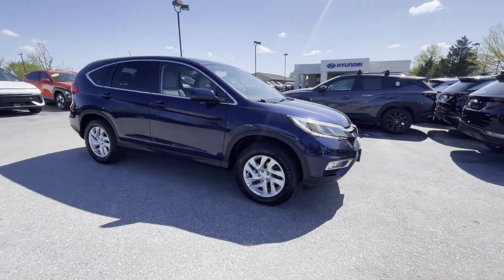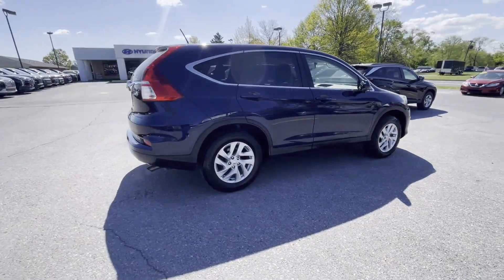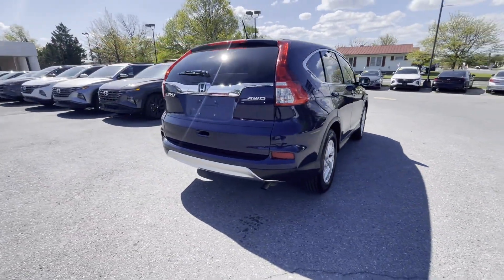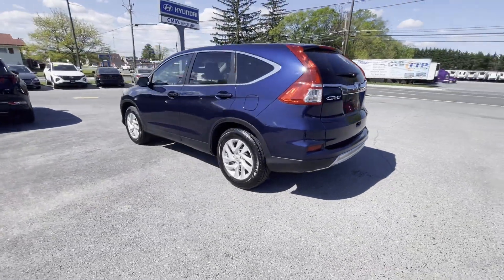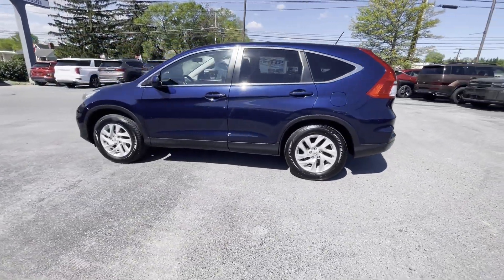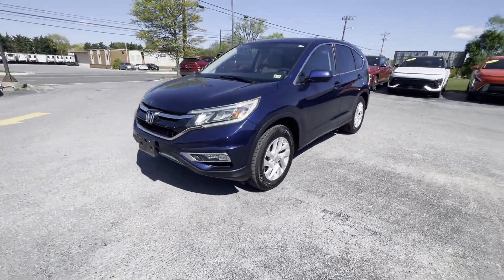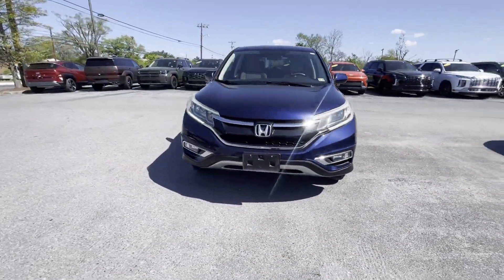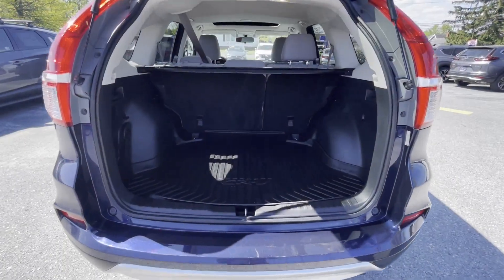2015 Honda CR-V EX Winchester, Front Royal, Woodstock, Martinsburg, Warrenton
2015 Honda CR-V EX 2HKRM4H51FH608530 Video

With our large Pre-Owned Inventory, we have the car, truck or SUV you’re looking for!

All our Pre-Owned vehicles must go through a strict evaluation and meet our premium manufacturing standards to earn the Certified title. You can find even more information on our Certified Hyundai Inventory

Want to take a look at our current Pre-Owned Inventory Specials? Find a great model to take home at a special price

Thank you for considering CMA’s Hyundai of Winchester as your premier Virginia Hyundai dealer. We look forward to helping you with all your Pre-Owned car needs and hope to see you soon!